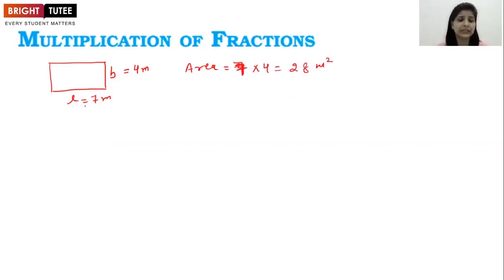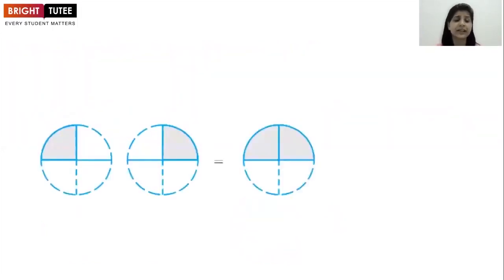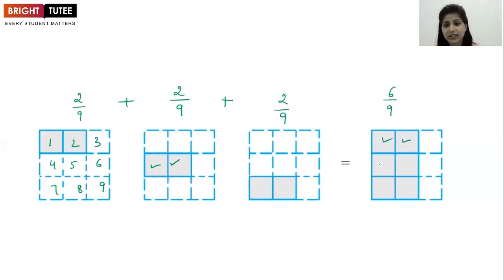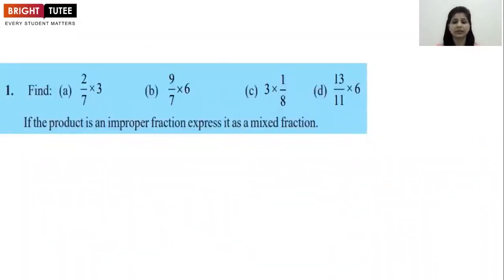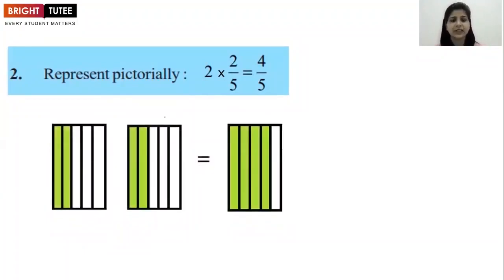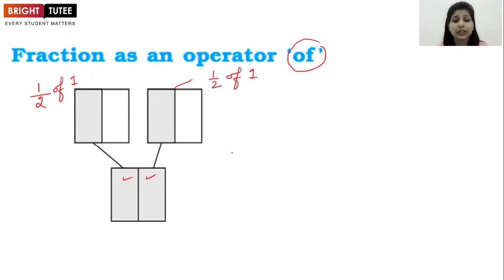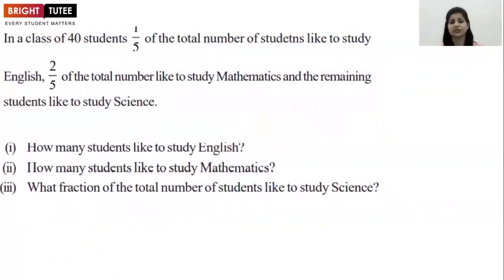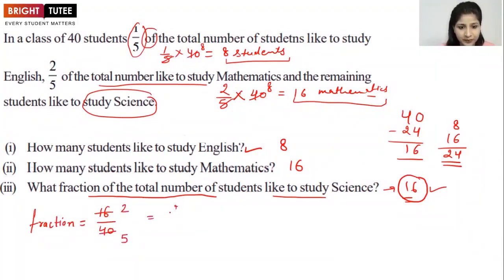02 1 Multiplication of Fractions Part 1